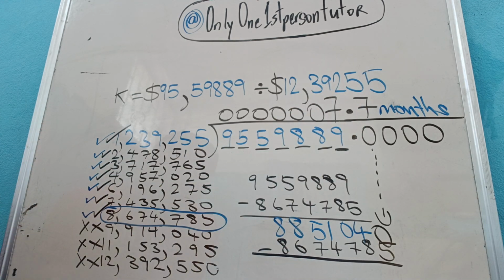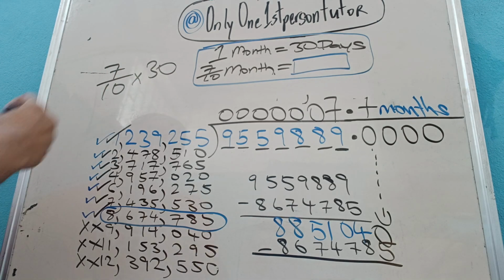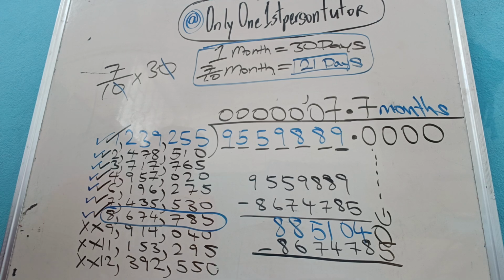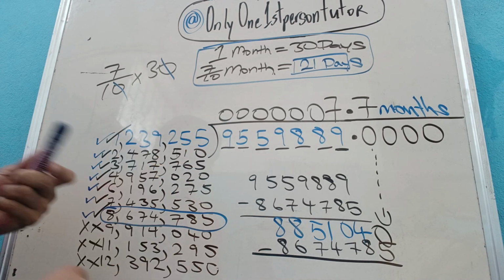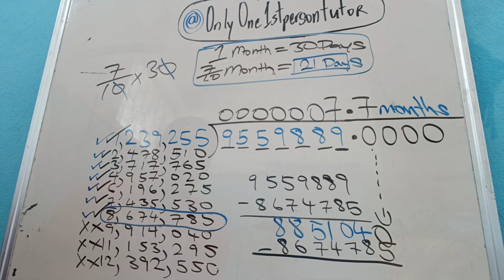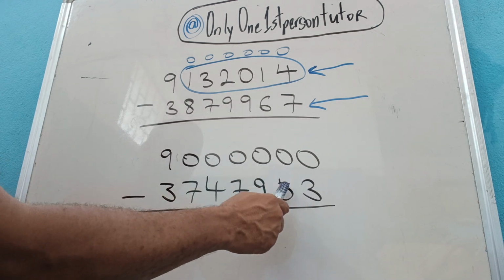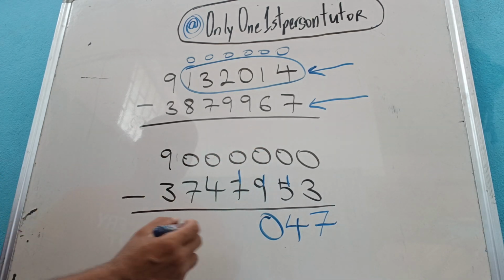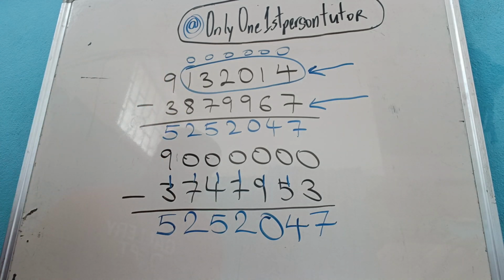20250330_140316 - throwback - 35th of tiktok Drops